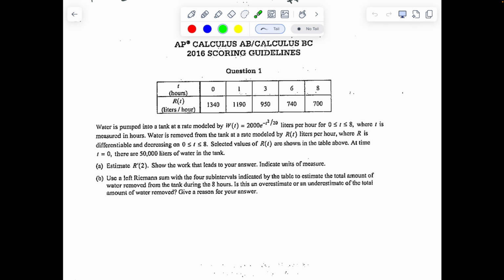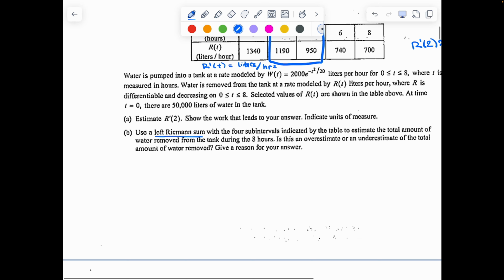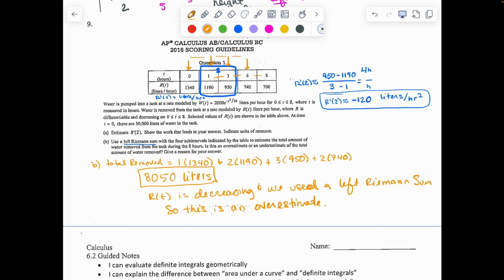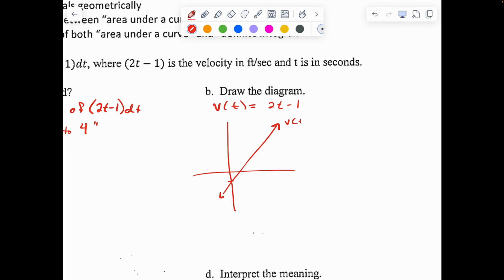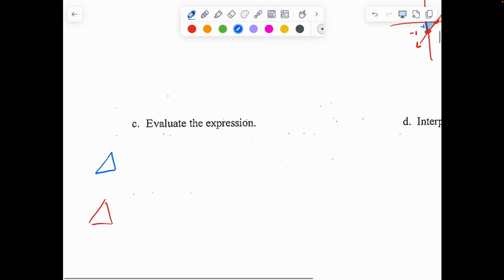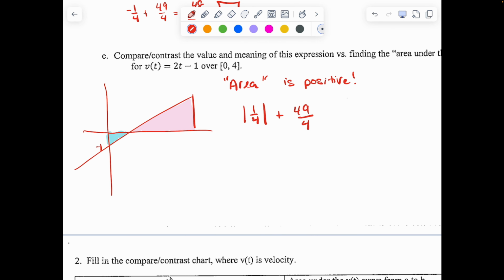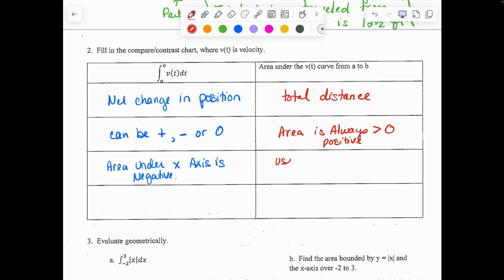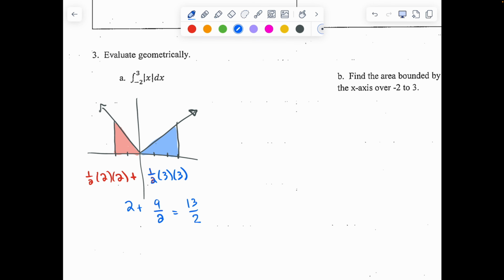Calc BC p2 ch6 2 day 1 area under the curve